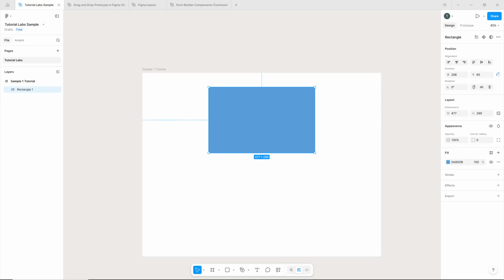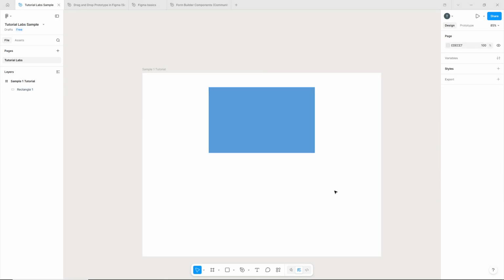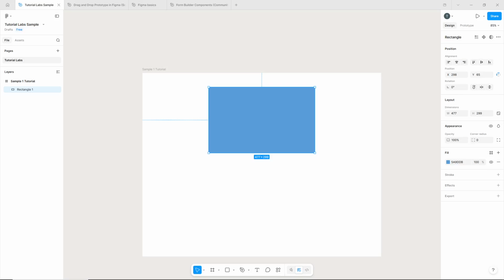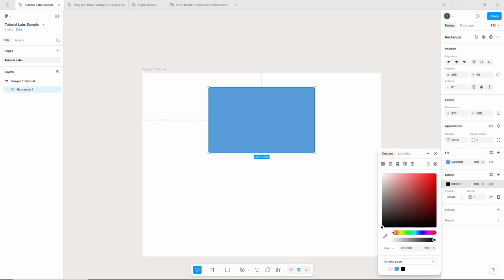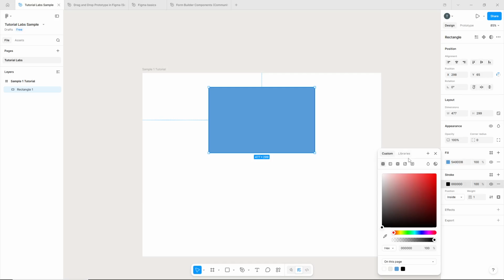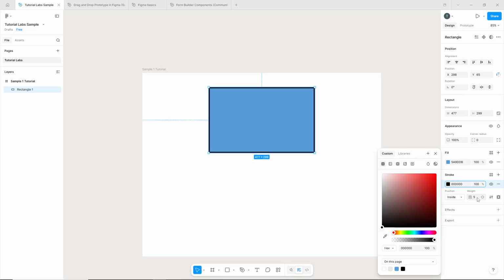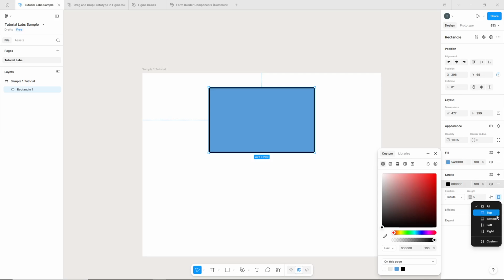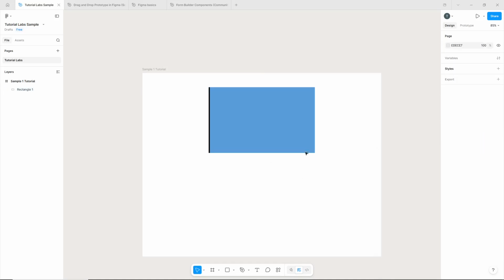How To Add Stroke To Only One Side Of An Object In Figma (Tutorial 2026)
Along the way, you'll learn Figma add stroke one side, Figma apply stroke single side, Figma make stroke on one edge, Figma create partial border effect, Figma how to outline one side, Figma design stroke bottom only, Figma tutorial top stroke only, Figma add border left side, Figma custom stroke object edge, Figma single side stroke tutorial, Figma control stroke individual sides, Figma draw stroke on one boundary